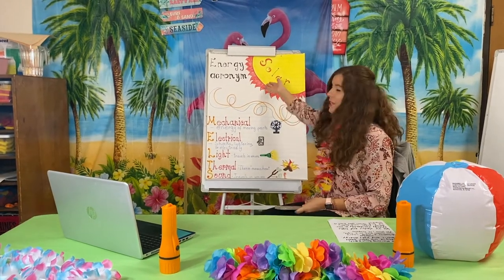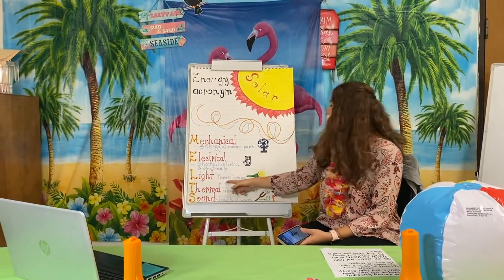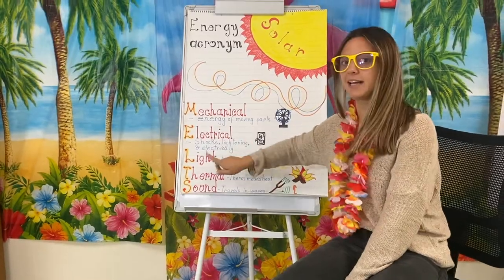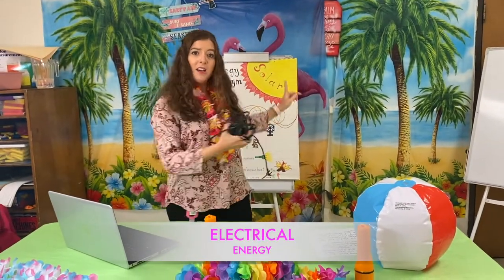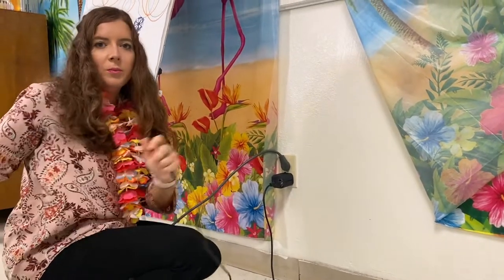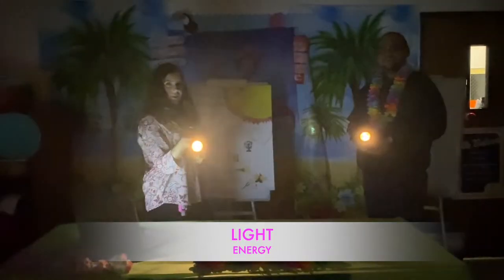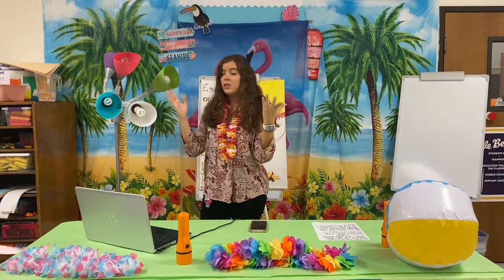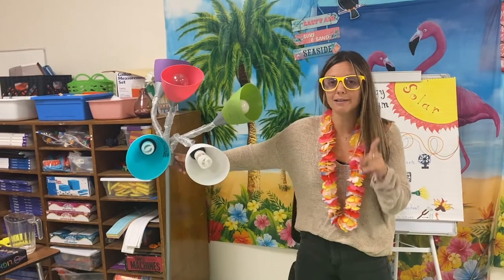ELECTRICAL & LIGHT - SCIENCE PARADISE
Video by Faith Family Academy.
Dallas, Tx.